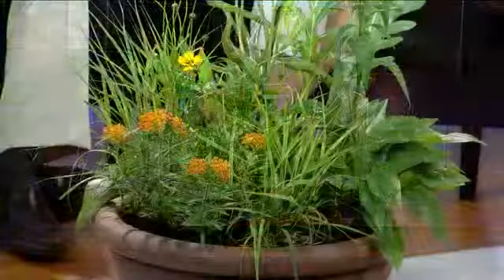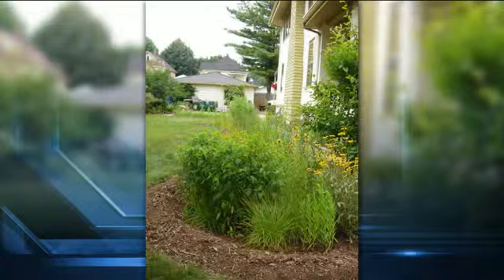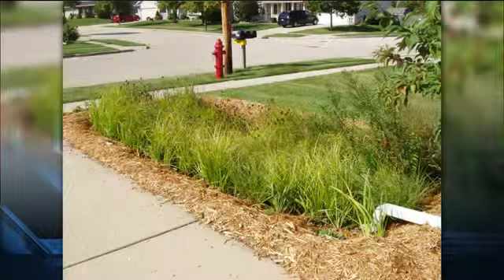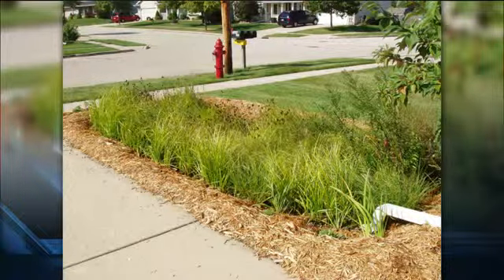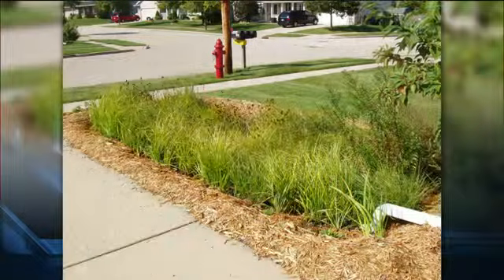How to keep your water clean while preserving it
With all the recent rain, here are some tips for maintaining your water.